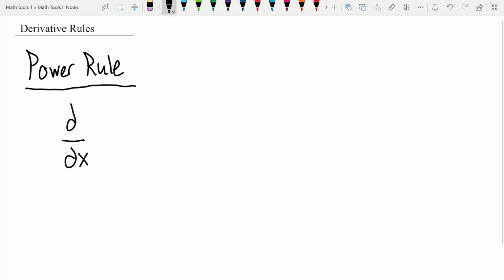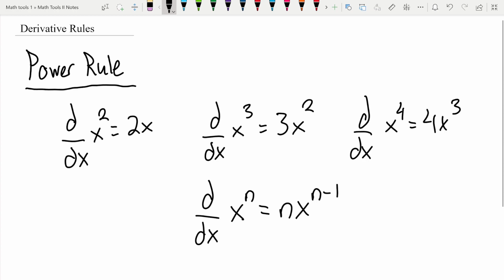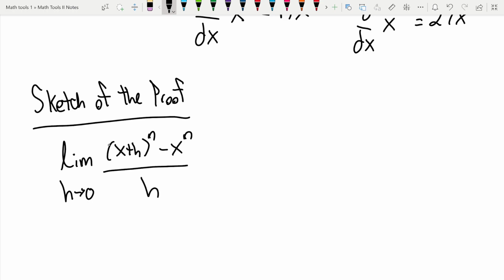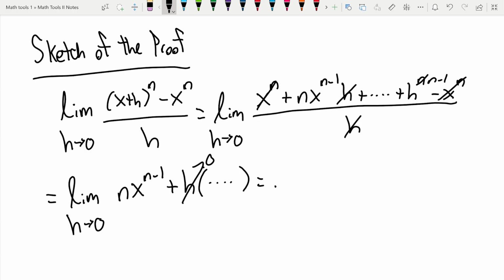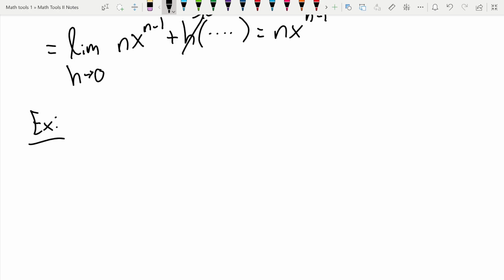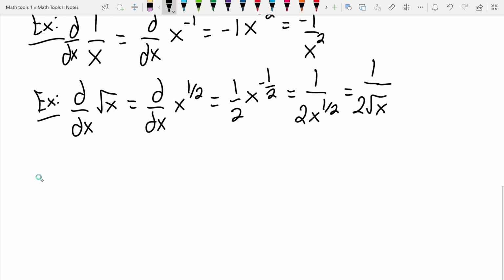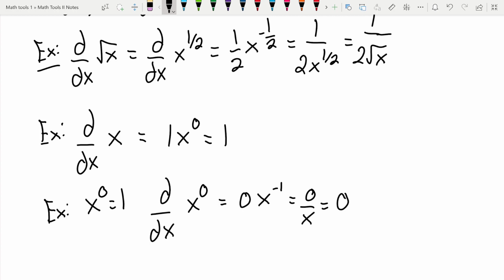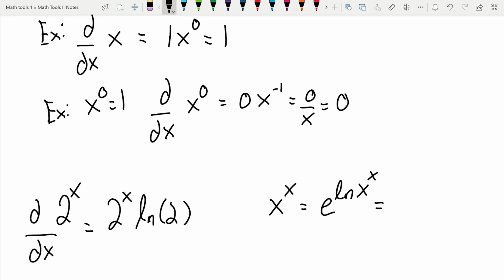8 The Power Rule